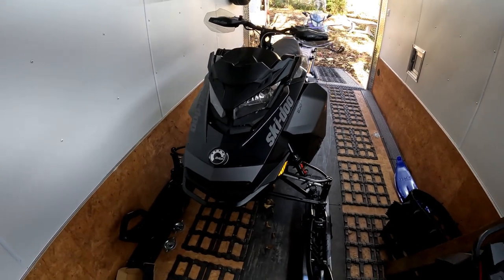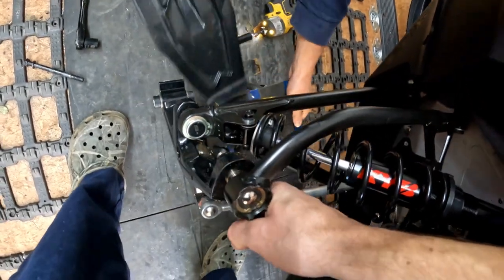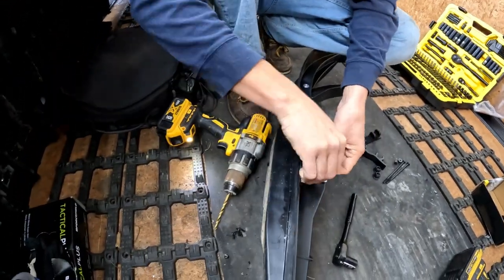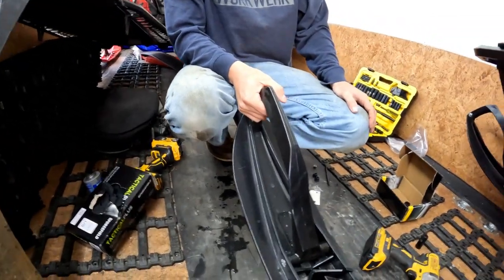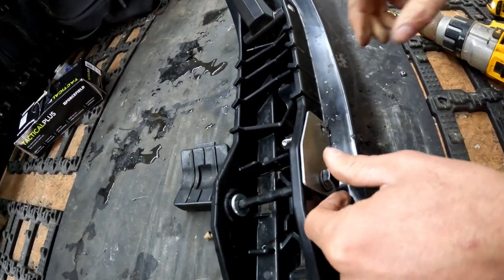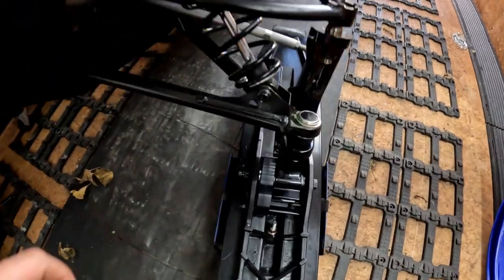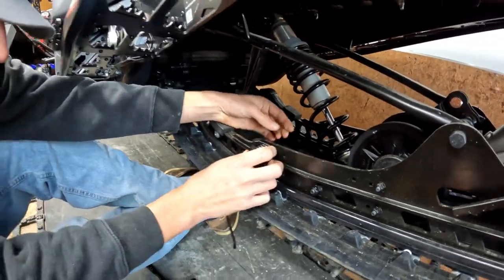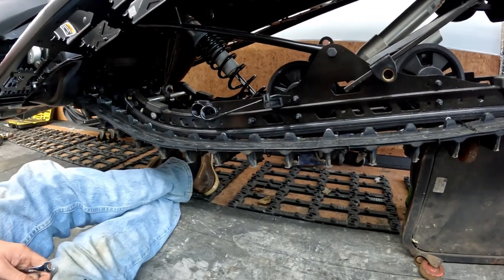2023 Backcountry Ice Scratches and Quick Adjust Ski Stance Install!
Hello Everyone,

I this video we are installing a quick adjust ski stance kit. this will allow the skies to be adjusted to help go from on trail to off trail riding. We will be able to make the ski stance 2 inches narrower quickly on the side of the trail on this 2023 Skidoo Backcountry.

The second half of the video we installed a set of rail mounted scratchers. this will help keep the sled cool well we are on the trail. They can also be tucked away under the skid when not needed.